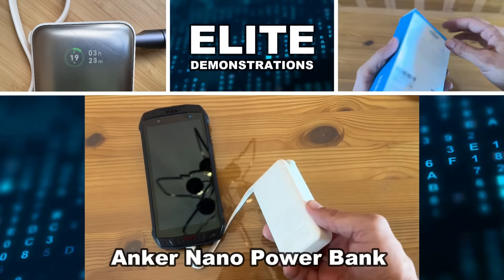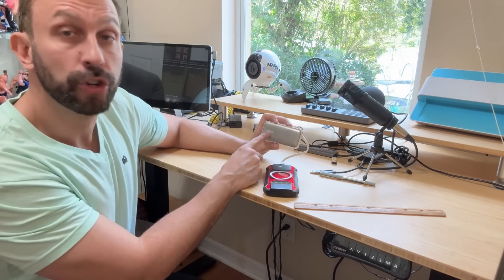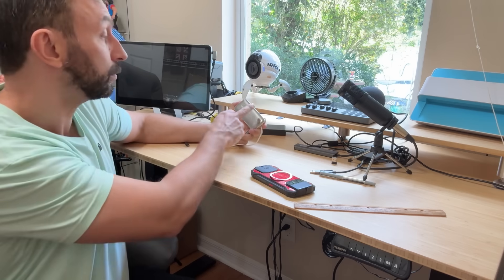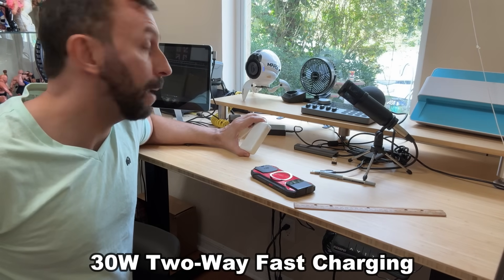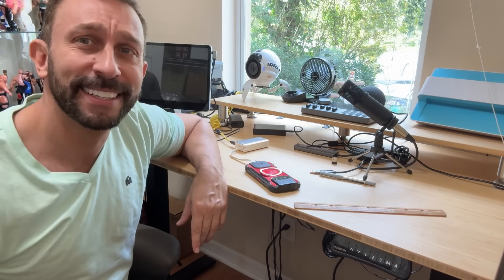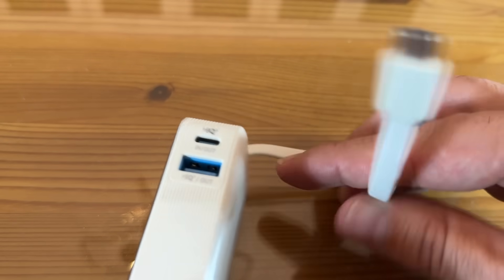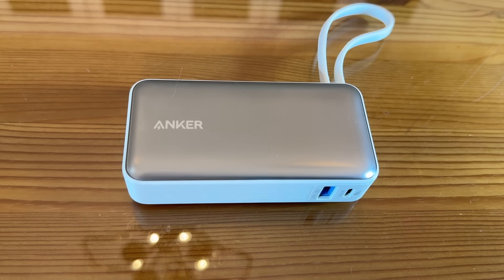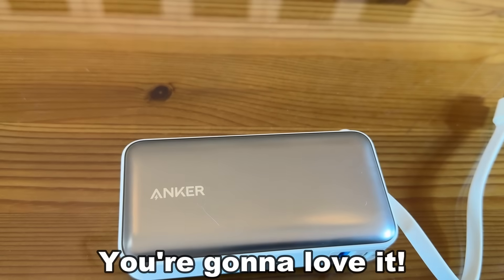Anker Nano Power Bank